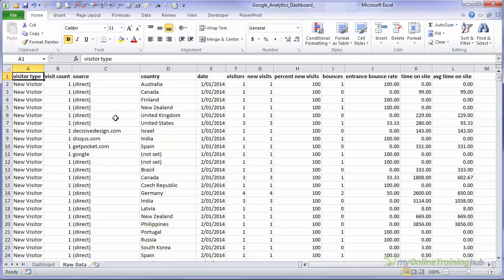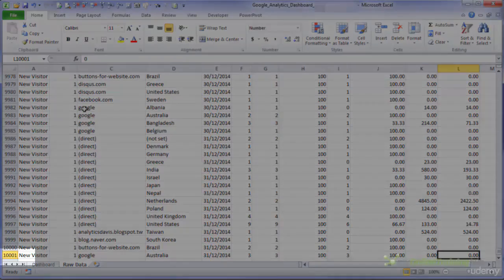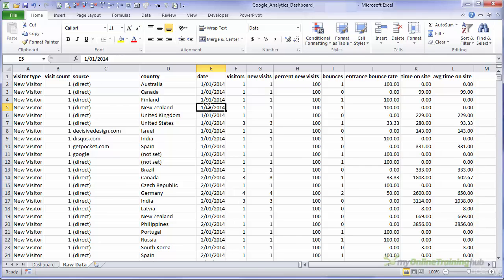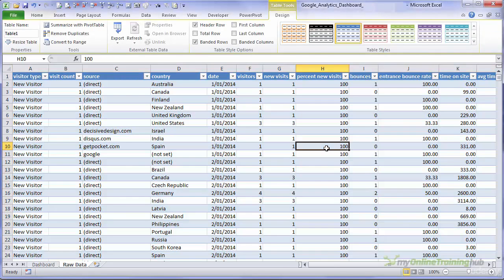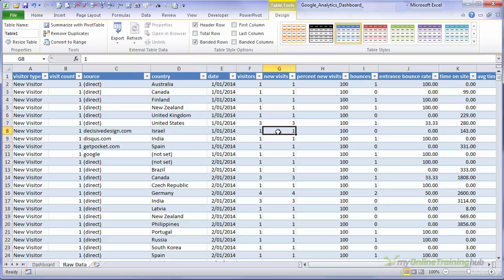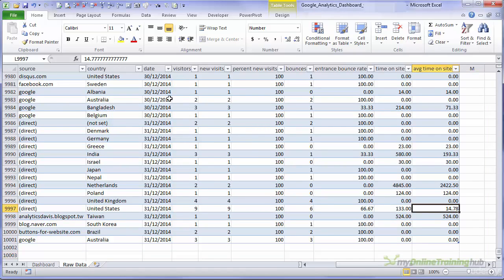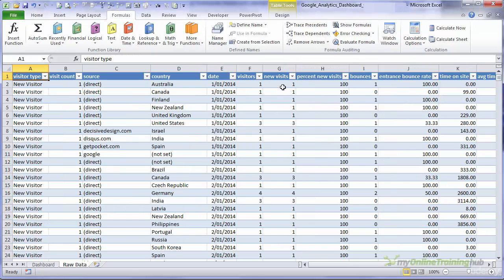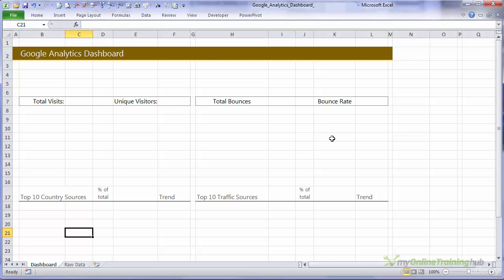How to make dashboard lacture-4 2021| udumy excel course | free cources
hi for complete course open the channel and go to playlist
In this video you will learn how to create an interactive Excel  dashboard from scratch using the built in Excel tools. No add-ins or Macros. Just plain Excel. Applies to Excel 2007 onward for Windows & Excel 2016 onward for Mac.